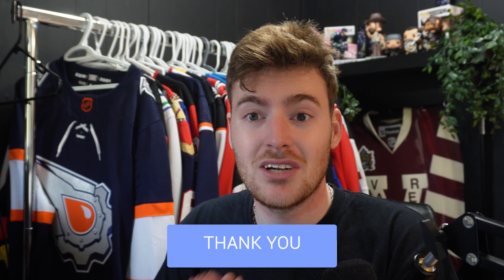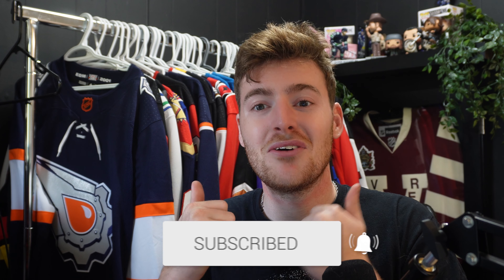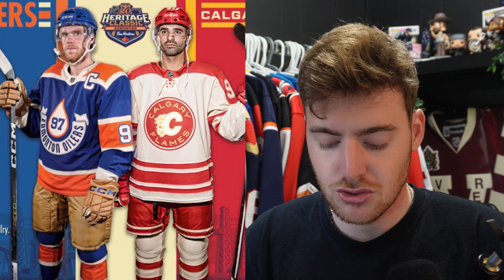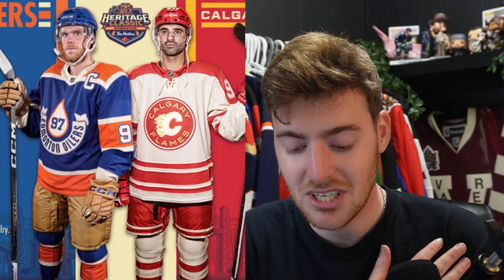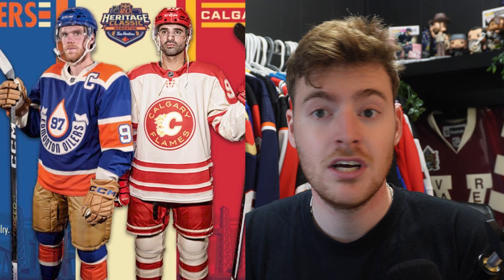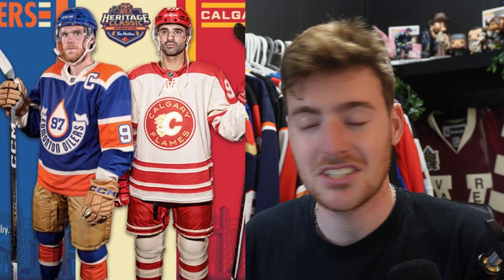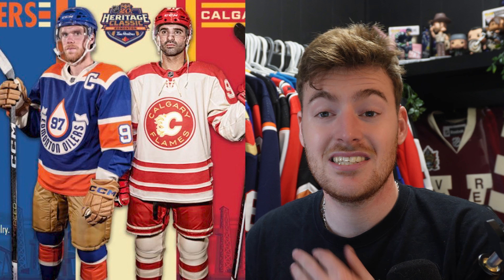Reacting To The Edmonton Oilers And Calgary Flames Heritage Classic Jerseys!!!